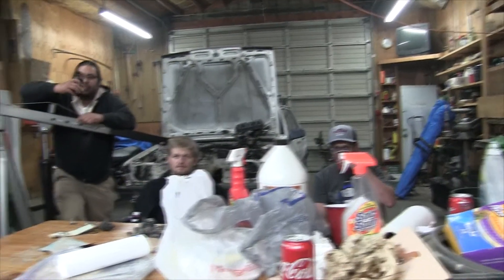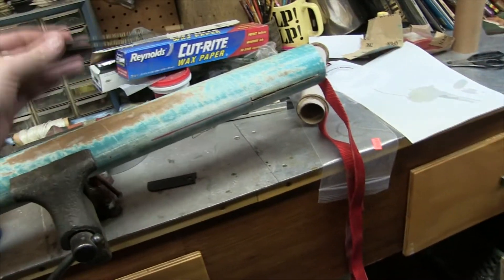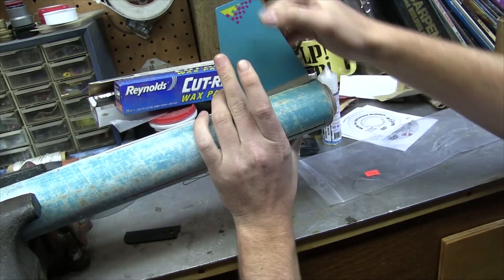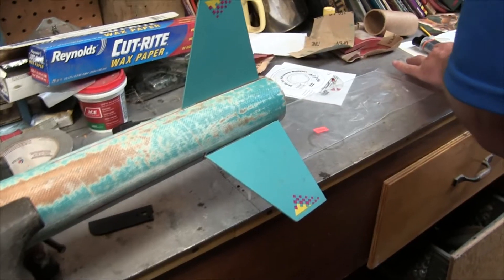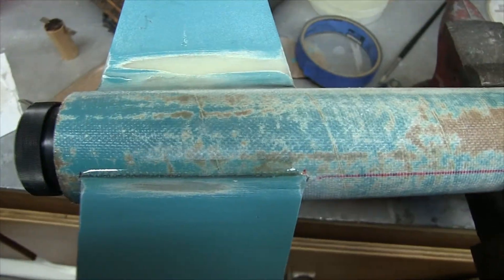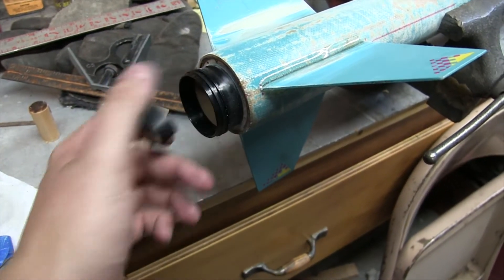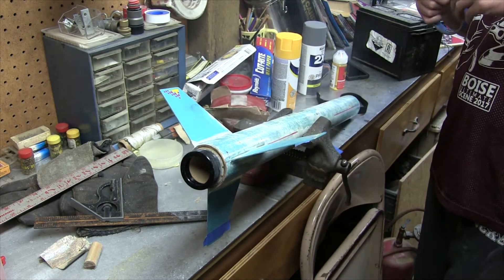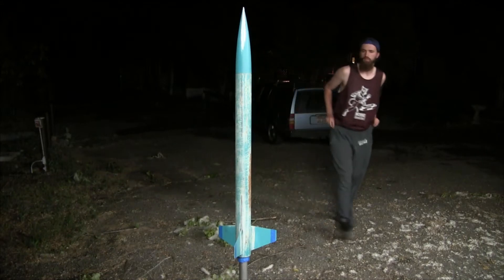Building A High Power Rocket Part 2: Fillets, Final Assembly, Paint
Welcome to RocketVlogs! My room mate has been wanting to step into High Power Rocketry, and in this episode, we finish building the rocket, including motor and fin assembly, then finishing the fins off with fillets.